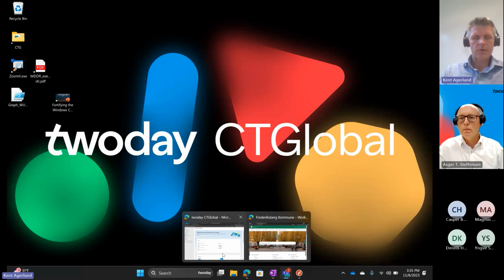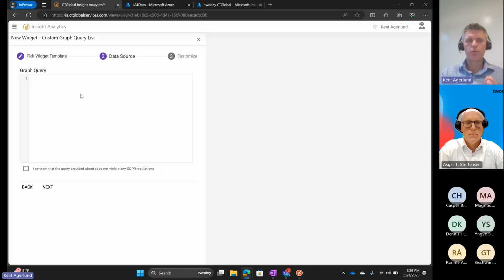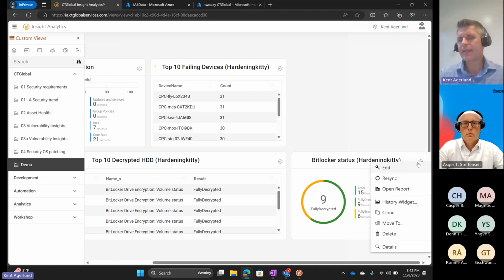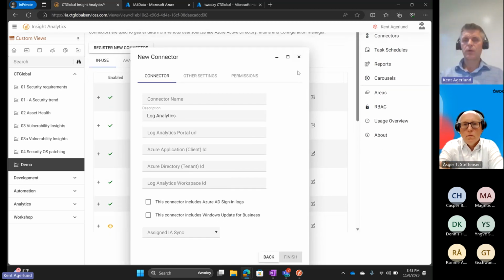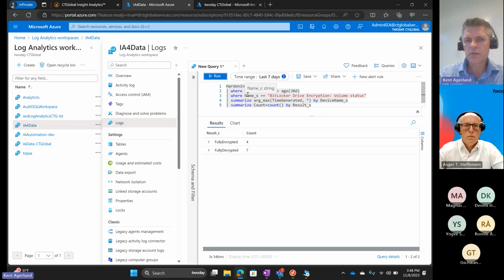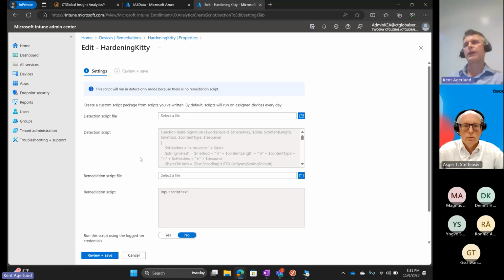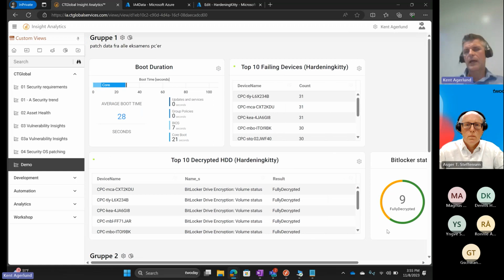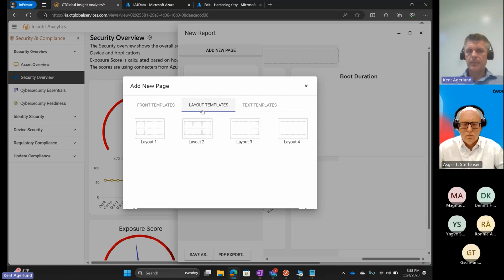Webinar: All the things you didn't know about Insight Analytics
Webinar with Kent Agerlund, presenting new features and use of Insight Analytics software from twoday CTGlobal.